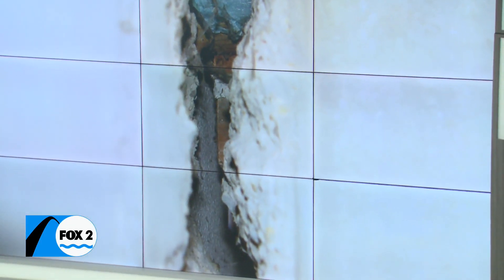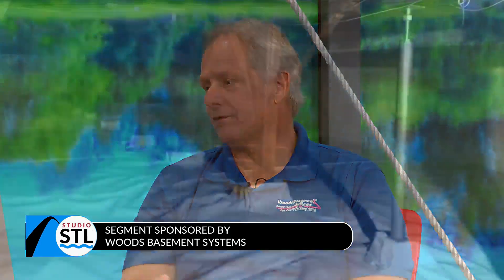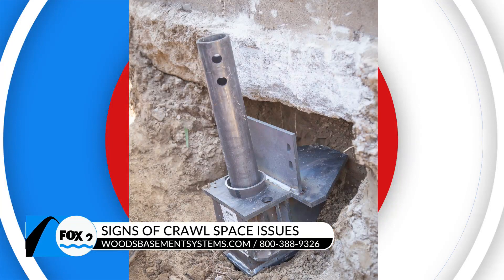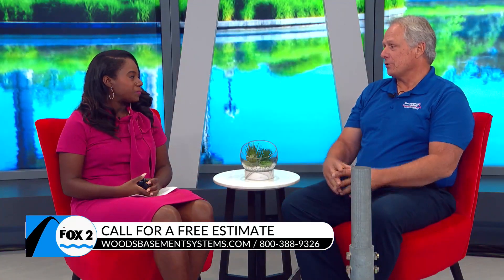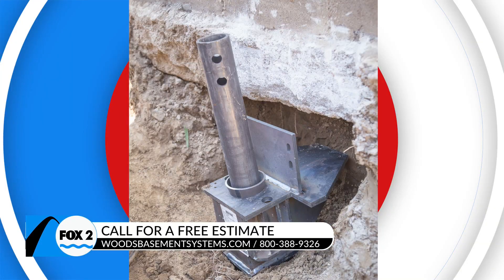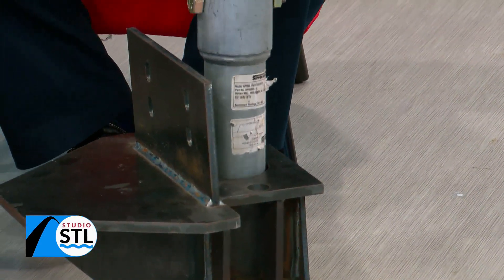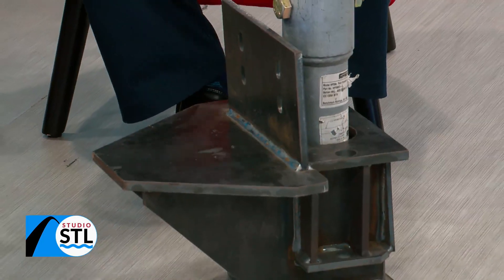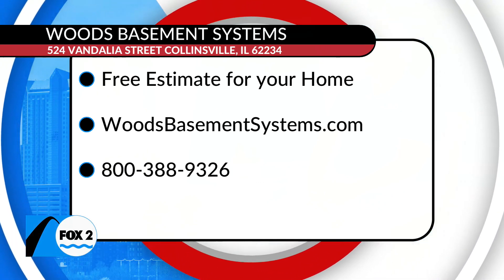Ask the Expert: Woods Basement Systems says don’t forget your home’s crawl spaces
Woods Basement Systems Director of Marketing Dave Thompson joined us today to explain what we all need to understand when it comes to those crawl spaces that many St. Louis homes have.